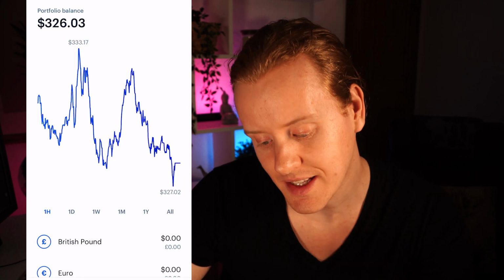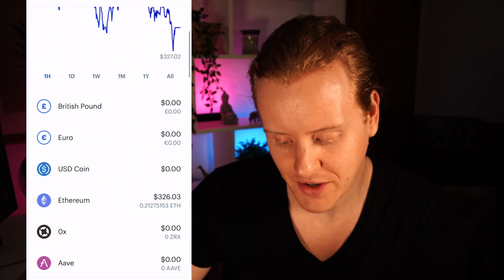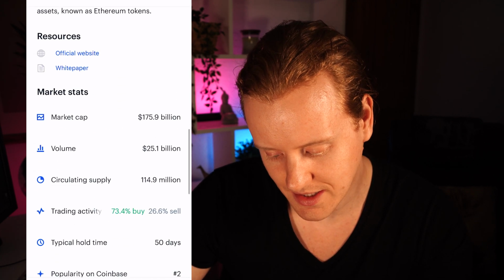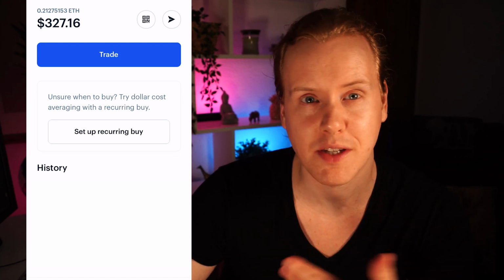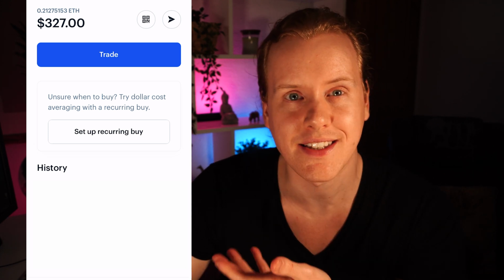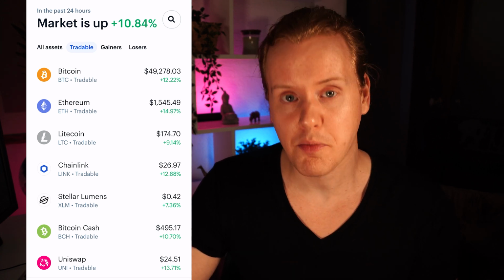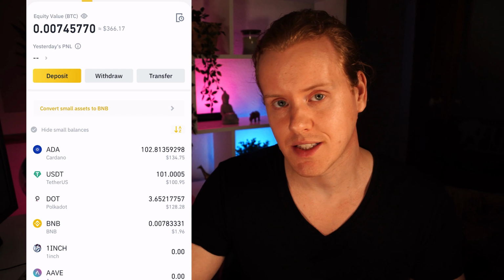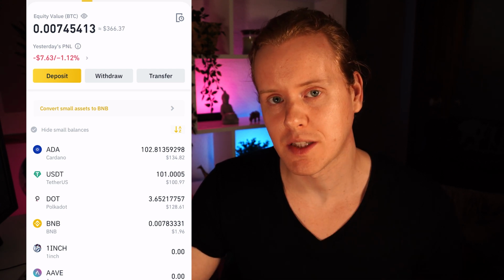$500 Crypto Beginners Portfolio - Coinbase Portfolio Update (March 2021)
I’ve now reached the point where my Crypto Portfolio has hit $500 and wanted to share with you guys my Beginners Crypto Portfolio in my Coinbase March 2021 Portfolio Update.

A lot of people have asked me questions about starting a beginner Crypto account and I wanted to take this opportunity to review my $500 crypto portfolio to give you guys an insight into what I’m holding.

For the past 3 weeks I’ve been buying Cryptocurrency on a regular basis in my series “Investing in Cryptocurrency” - If you haven’t check that out yet Episodes 1 and 2 are live on the channel, so make sure you check those out and subscribe so you don’t miss another episode.

I discuss when you should buy crypto, timing the market and dollar cost averaging and give you some beginner insight into buying cryptocurrency.

It’s important to remember that crypto doesn’t even make up 1% of my portfolio currently and you should bear that in mind as a beginner. I’m looking to increase this in the coming years, but playing it safe and taking it slowly, which you should too.

My three key buys at the moment are Ethereum, Cardano and Polkadot and in this video I’ll discuss the reasons why and give you a transparent look into my portfolio.

I’ll also be buying a different coin each week and discussing the reasons why, so it can be a great opportunity to learn about some coins in a real clear, understandable format.